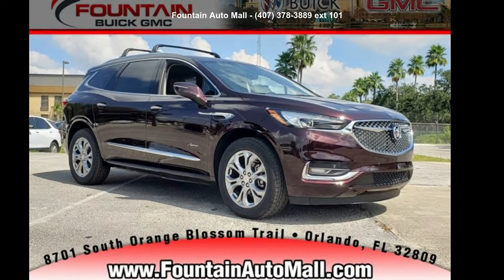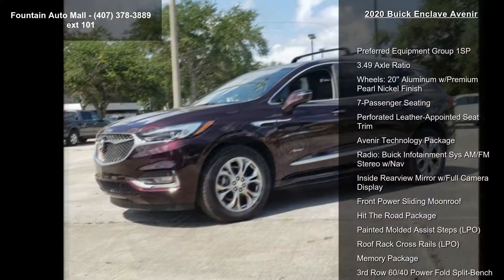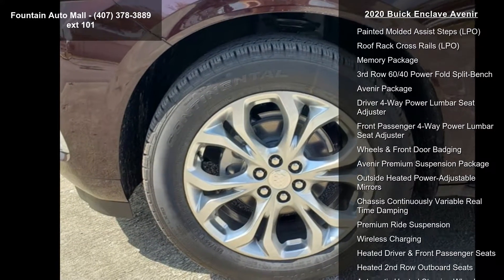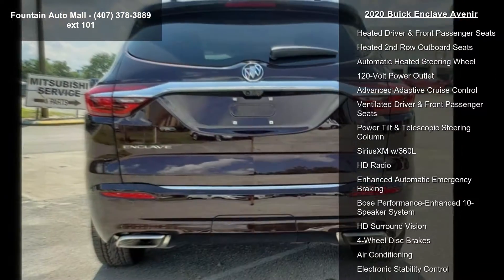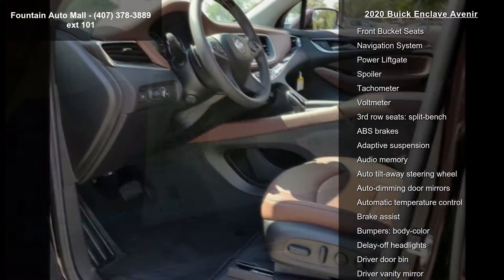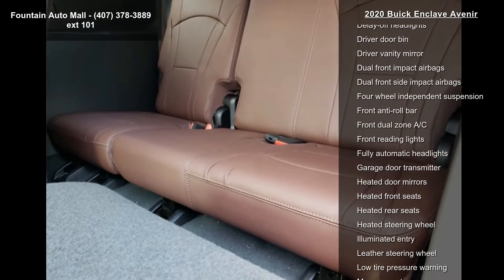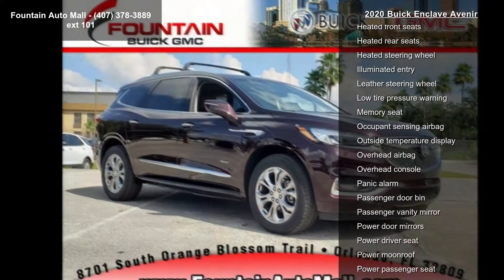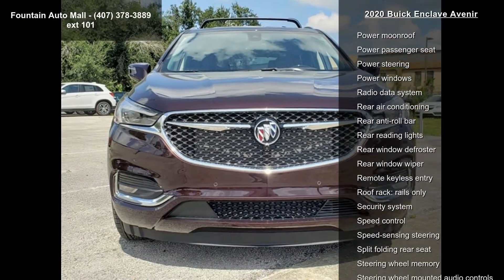2020 Buick Enclave Avenir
Fountain Auto Mall is excited to offer this 2020 Buick Enclave Avenir in Garnet. Well equipped with the following: FWD.

Fountain Auto Mall is proud to be the premier Auto group in Orlando, Florida. We strive to make your experience with Fountain Auto Mall a great one. Once you're here, you'll know you've come to the right place. Internet Prices are for Florida and Georgia residents only* Price includes: All Available customer incentives through Select Lender customers may need to finance with Select lender to qualify $750 - GM Las Vegas  and  Orlando Auto Shows Bonus Cash Program. Exp. 09/30/2019, $500 - GM Bonus Cash Program. Exp. 09/30/2019, $1,500 - GM Consumer Cash Program. Exp. 09/30/2019